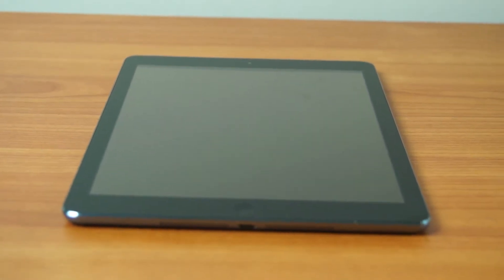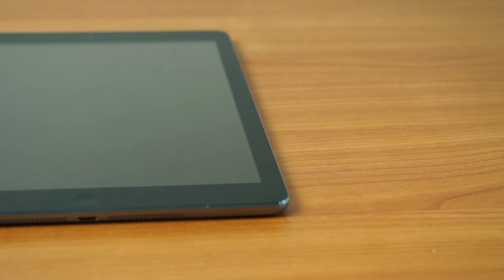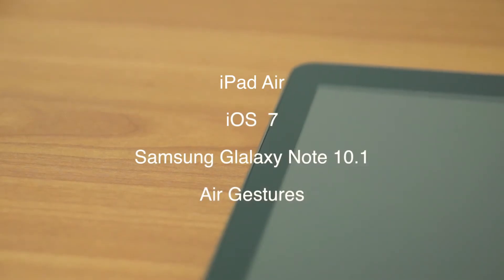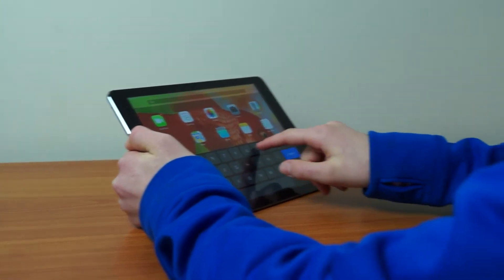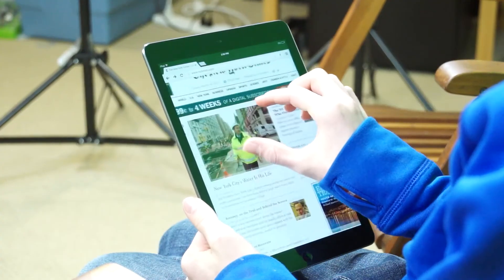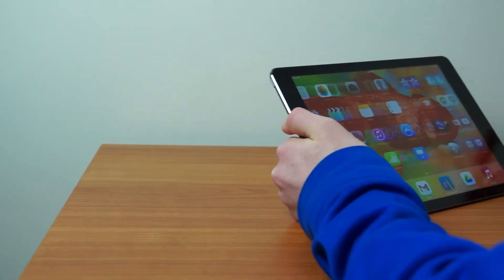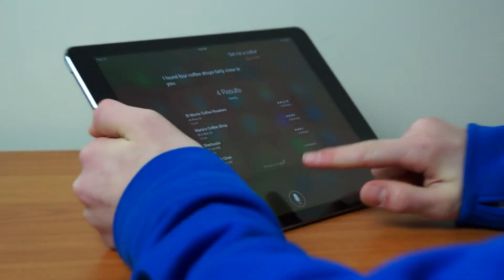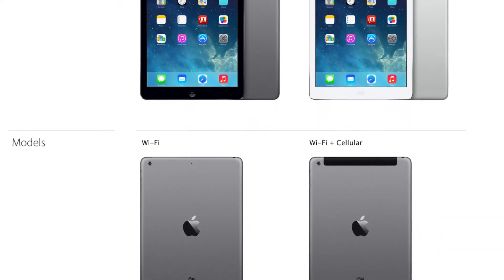iPad Air Review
Welcome to the first edition of our Apple Device Review series. This is the first version of the video so please bear with us as we are trying to make our videos as informative and high quality as possible.

*The facts described about devices in this video are not verified facts. Opinions are opinions of the editors at Mobile Gadget.*

Google+: goo.gl/yeIv3z
On the web: goo.gl/DjKn9E
Ustream: goo.gl/RJLTeQ

Our video equipment: goo.gl/gIJyAx